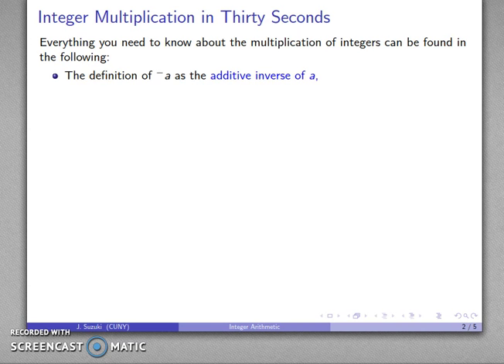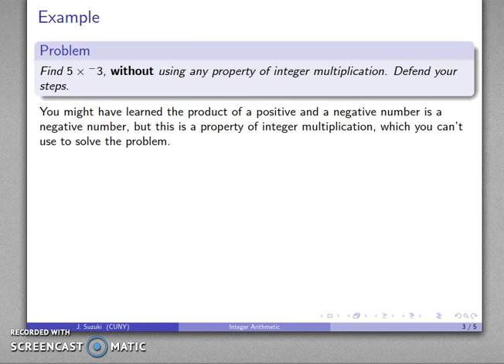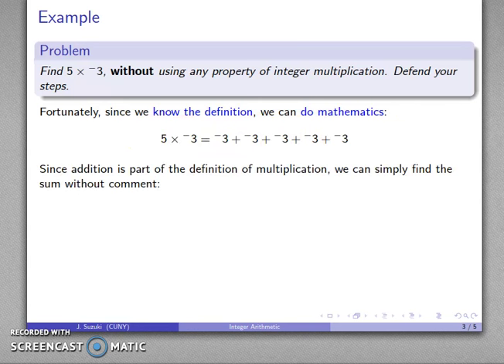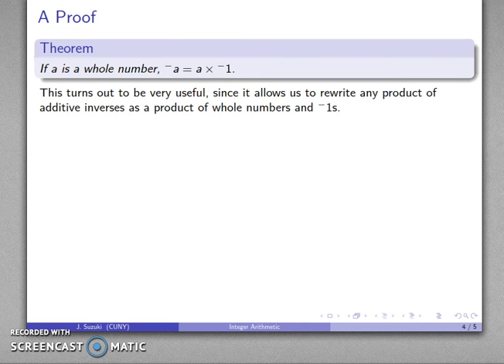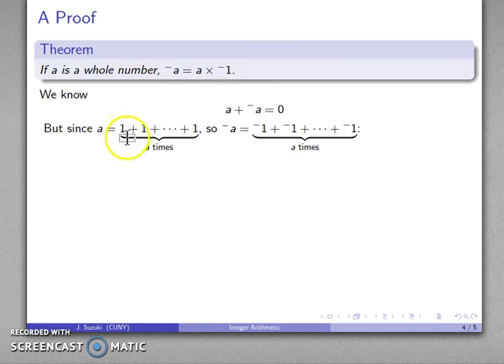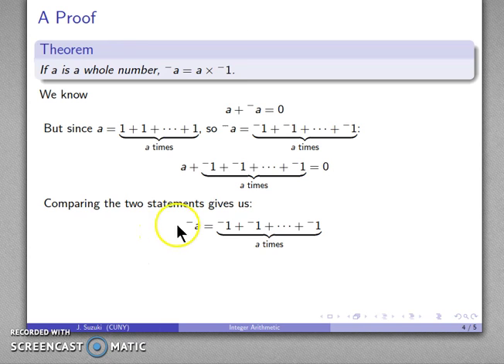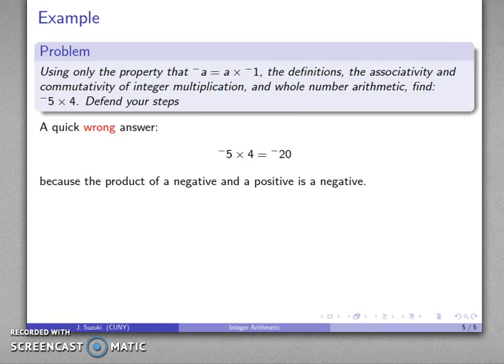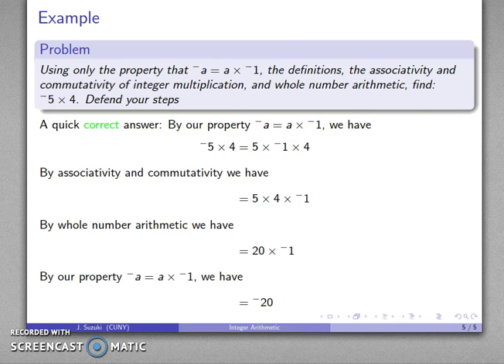Integer Arithmetic Multiplication